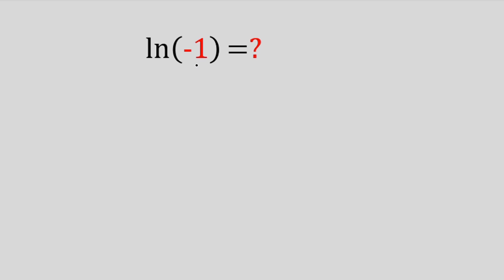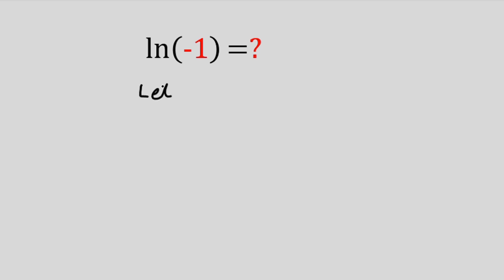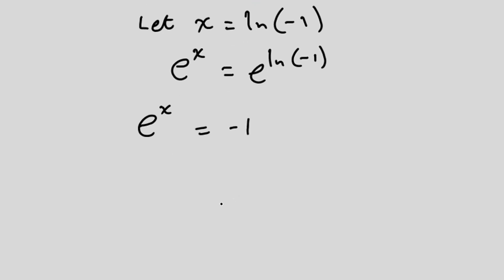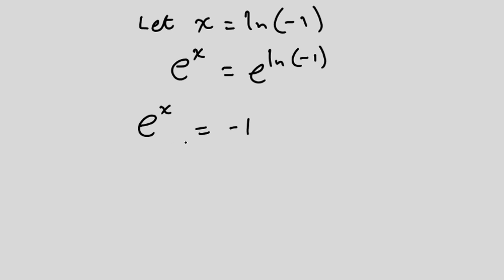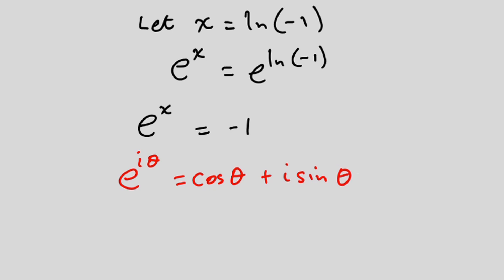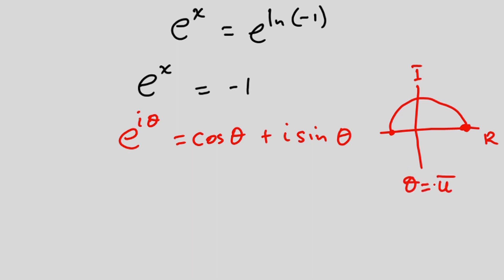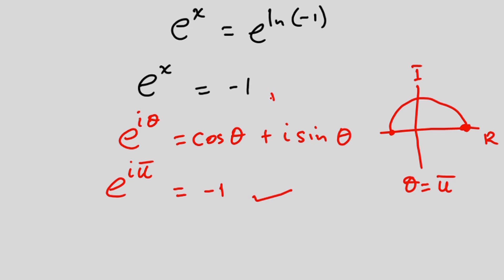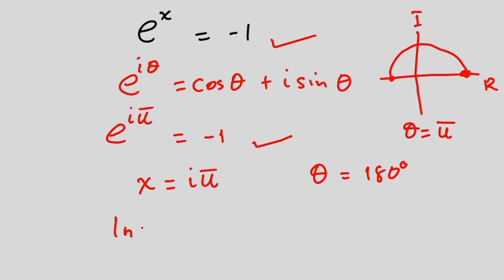98% Can NOT solve! ln(-1) =?